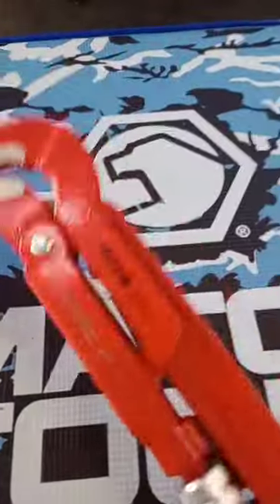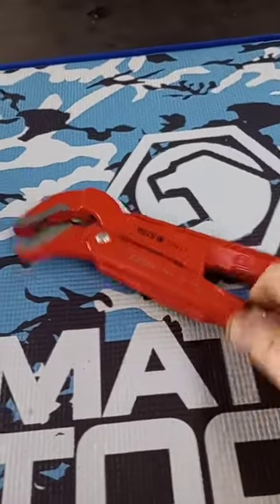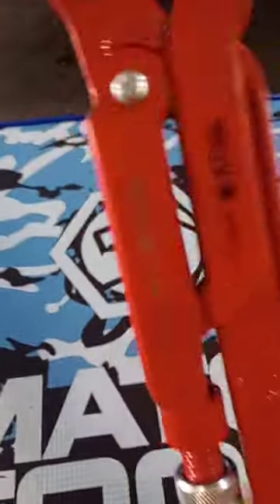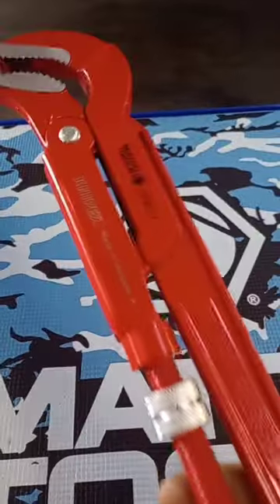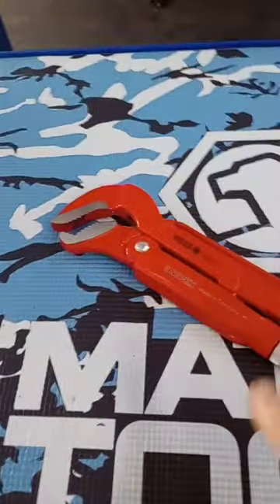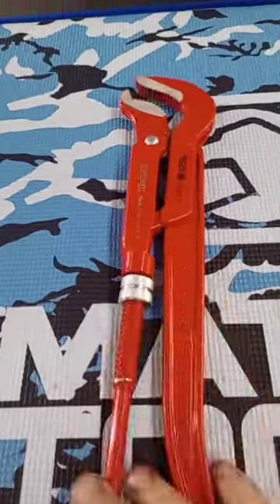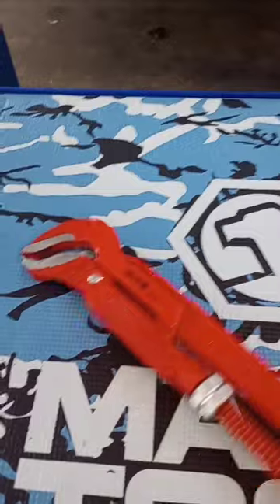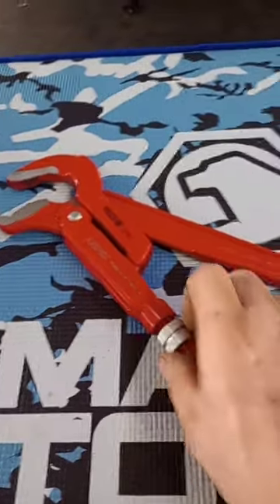Matco Tuesday KNIPEX Pipe Wrench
Added these to the tool box. Like the way they feel. hopefully they hold up and hopefully I can find use for them. sorry about the video shop is pretty busy today as I await parts.